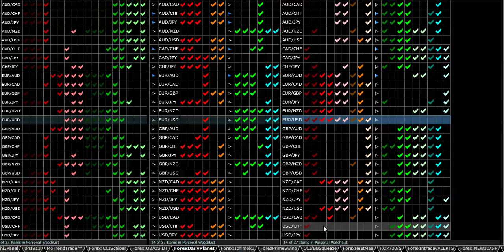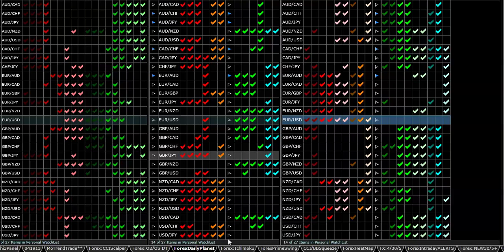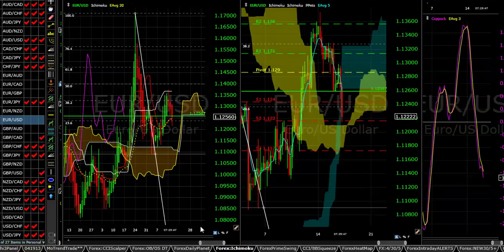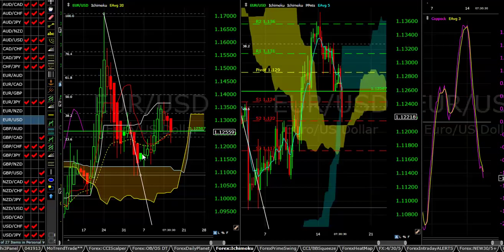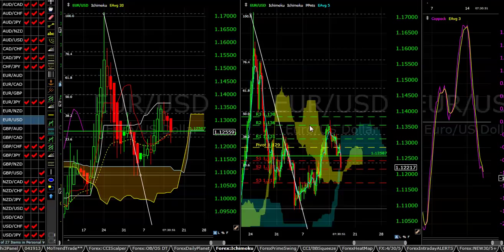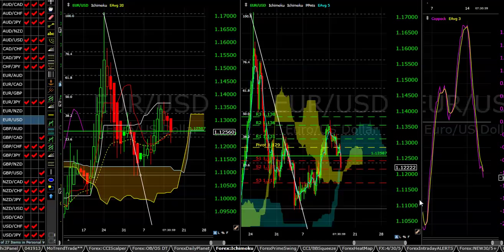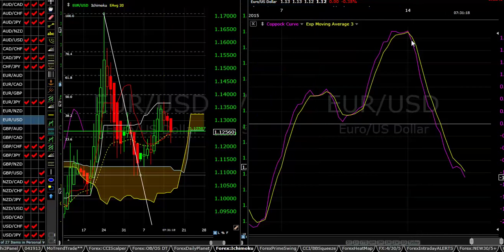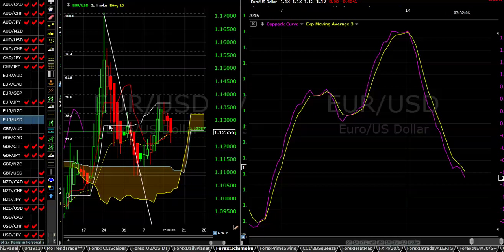EUR/USD. 09162015.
Forex Daily Planet.  Our intraday Forex Heat Map shows both a strong bearish trend as well as a strong bearish momentum this morning.  On the daily charts, price has failed to move above the 38% Fibonacci Retracement line and we have a thin area of Kumo support beneath the daily price.  So, today's downward momentum could continue and tomorrow's Fed announcement will obviously impact this pair - one way or another.